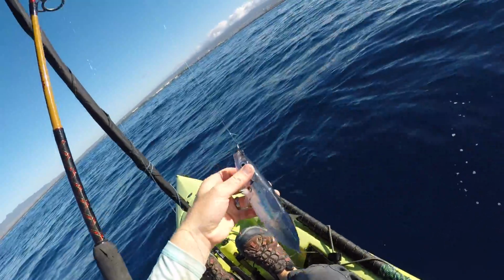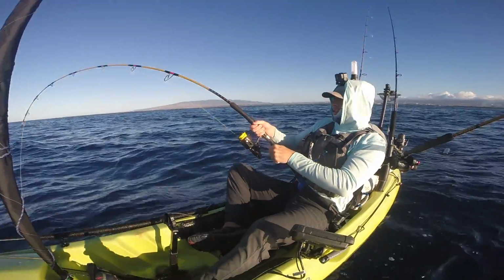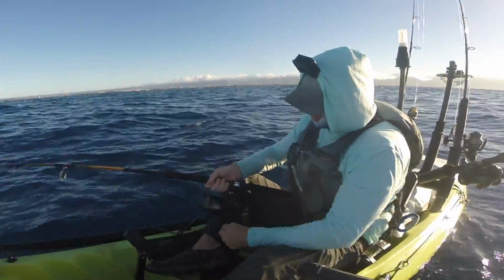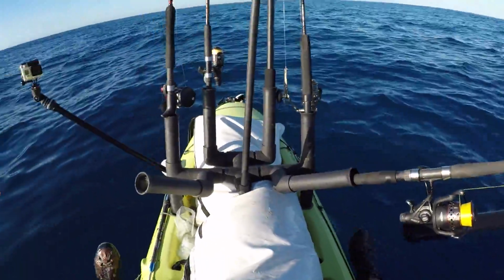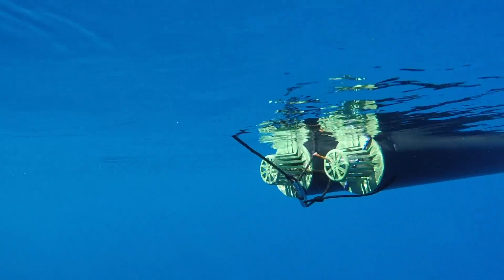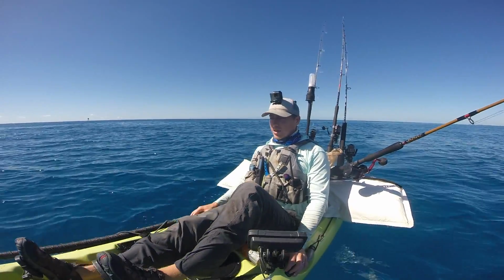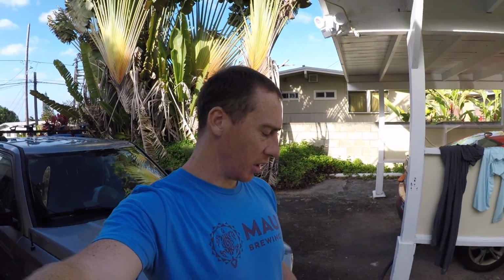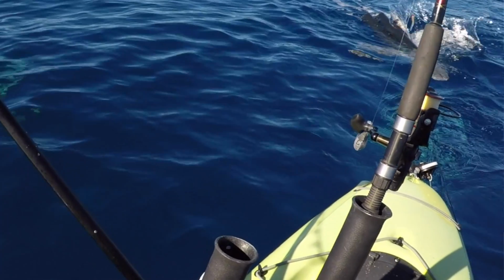Sharks aren't usually THIS bad | catch and cook Yellow Fin Tuna | Deep sea Kayak fishing tips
Although it is super rare for sharks to be this aggressive you should keep it in mind. Probably not a great idea to stick your feet in the water right after a shark rips off part of your fish.

Rods & Reels
 Main pelagic set up
-Ugly stik tiger elite spinning jigging rod 6'6"
-Penn Spinfisher 8500
 Jigging set up
-Penn Rampage 6'6" medium spinning jigging rod
-Penn spinfisher 8500 spinning reel
Kayak
 -2019 Hobie Revolution 13
Kayak acessories
-Manual bilge pump
-Life jacket
-PLB (personal locator beacon)
Line and terminal tackle
- Berkley Vanish Fluoron 30lb &40lb clear 350yards
- Power pro braided line 50lb 500 yards moss green
- American fishing wire 44lb camo brown 472.5 ft
-Gamkatsu live bait hooks 3/0
-Gamakatsu Nautilus Circle Hooks 3/0
Filming equipment
- goPro hero 5
- Floating underwater Gopro handle
- Laptop 2013 macbook retina pro
  -editing using Final cut pro 10